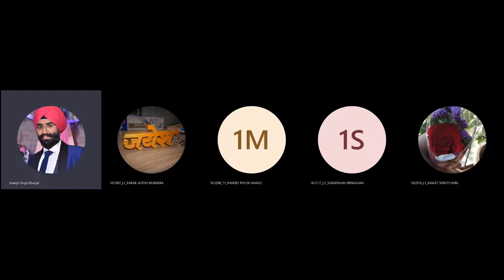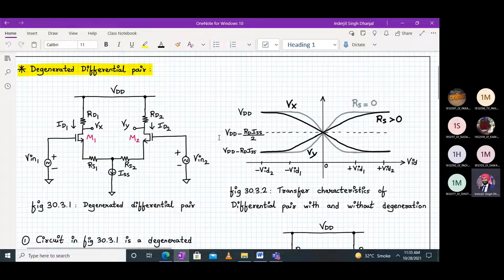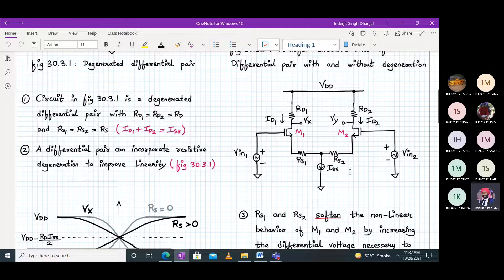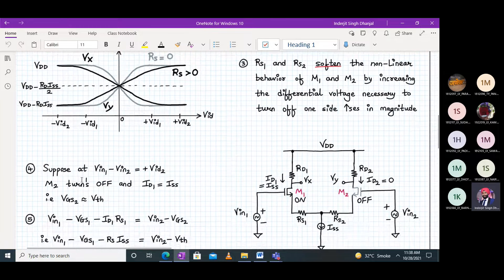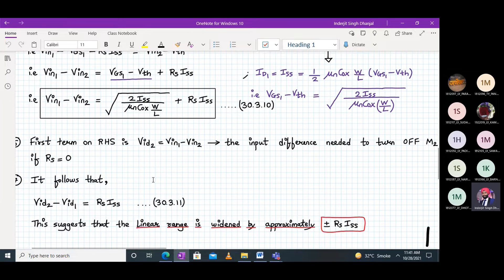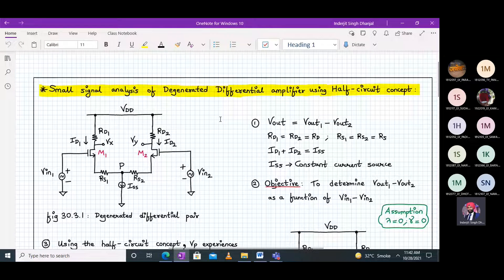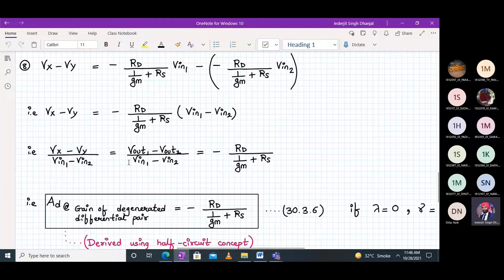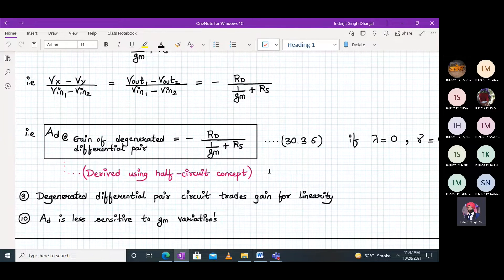Analog VLSI Design Lecture 30.3: Degenerated Differential amplifier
AVLSI lecture 30.3 covers the following topics:
1. Degenerated Differential pair
2. Transfer characteristics of Differential pair with and without degeneration
2. Small signal analysis of Degenerated Differential amplifier using Half-circuit concept